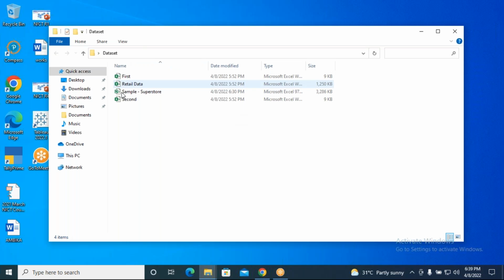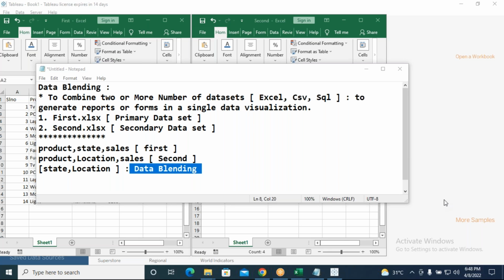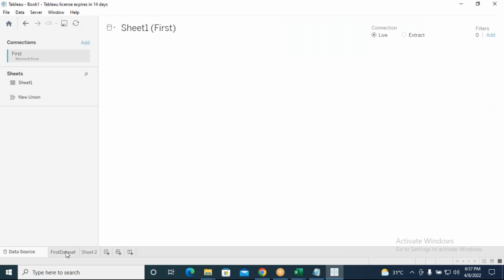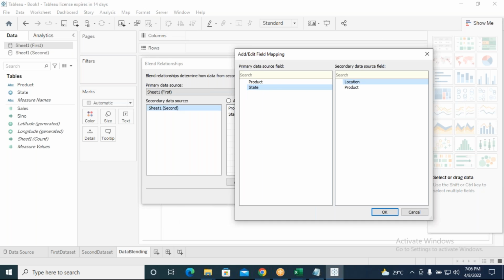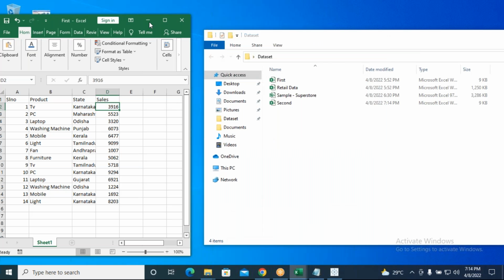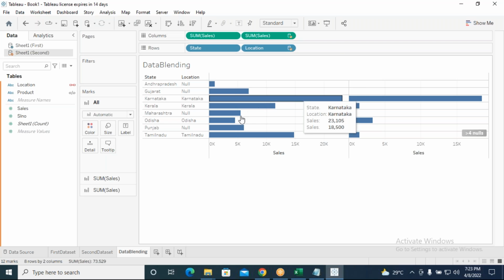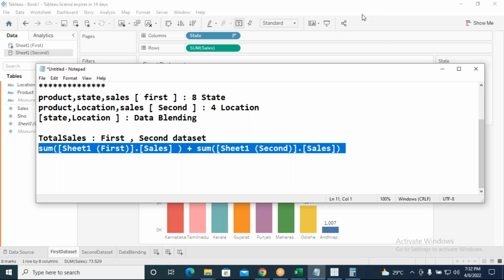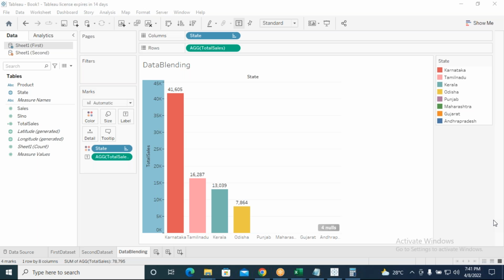Tableau 8th Apr Mcc Siva